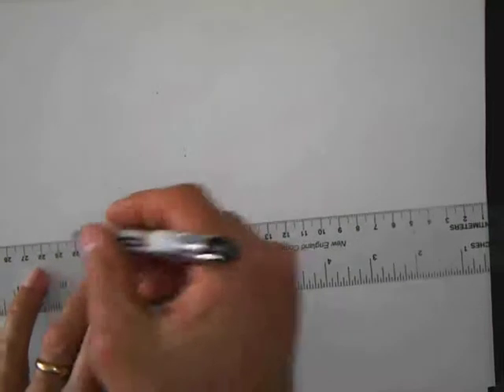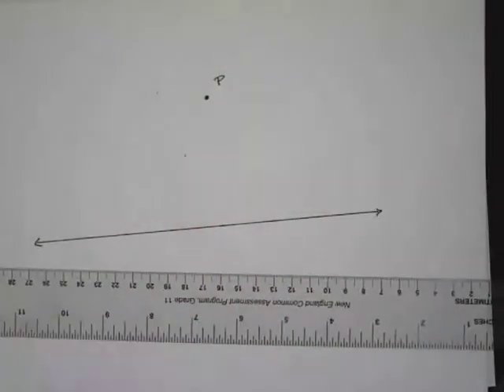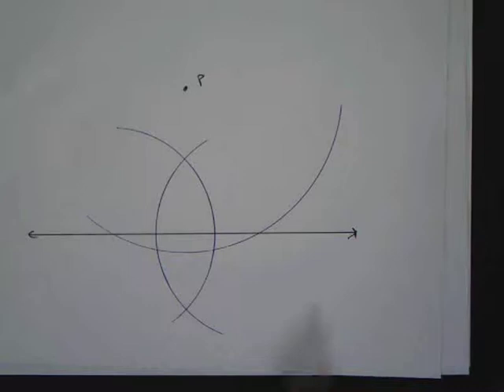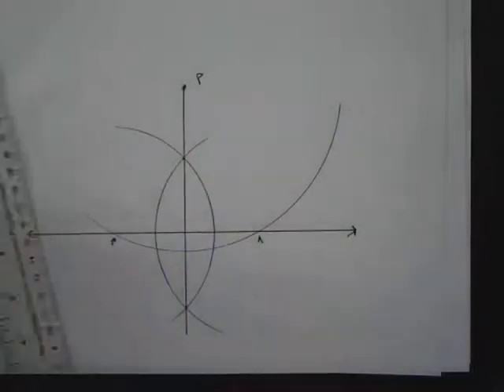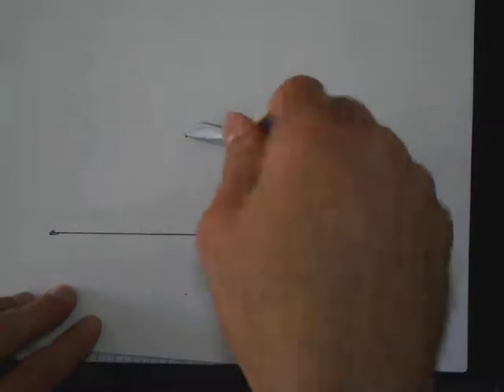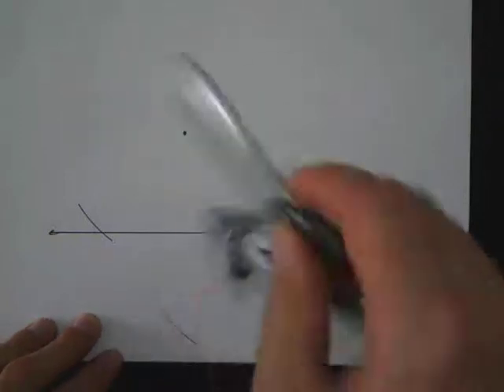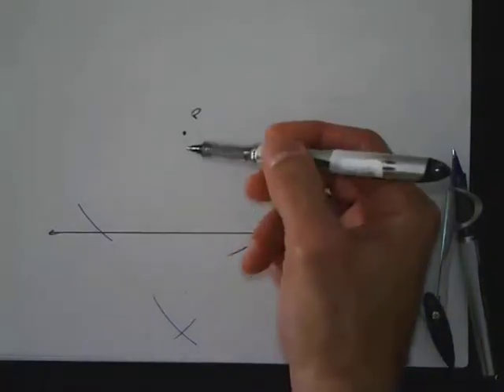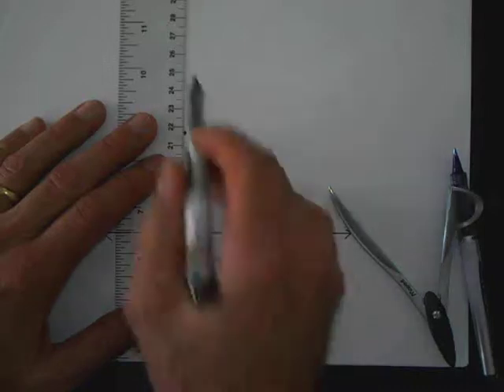DG-3.3 Perpendicular Through a Point Not on a Line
Discovering Geometry Chapter 3.3. Constructing a perpendicular through a point not on the line.